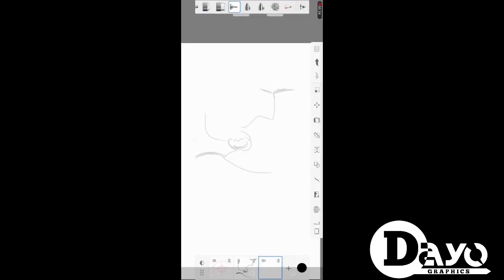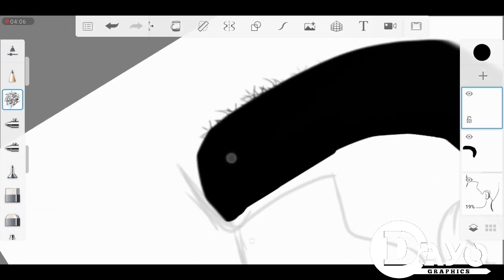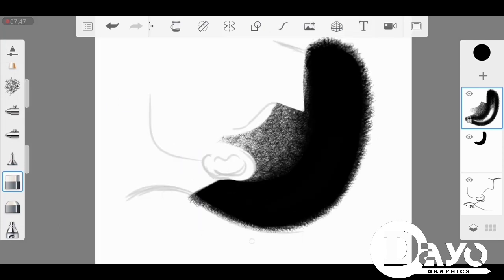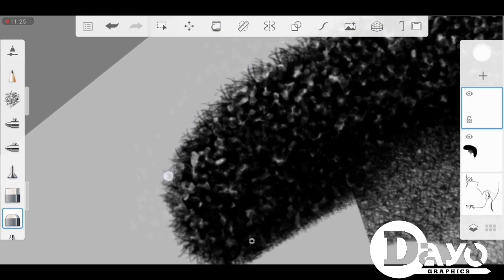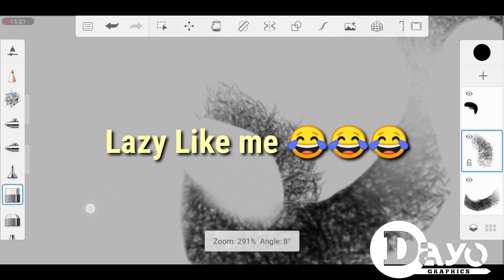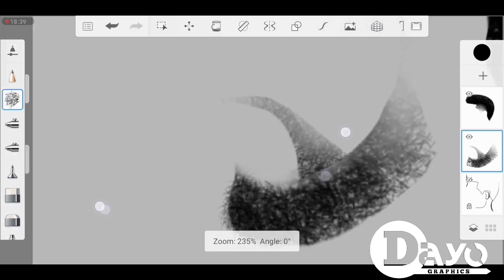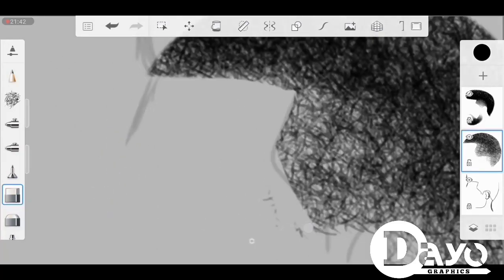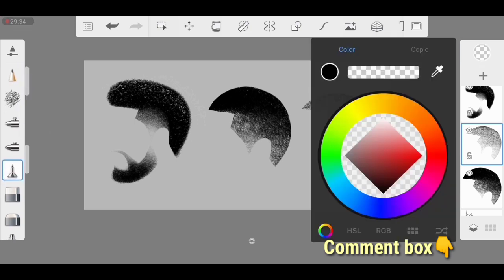How to sketch the Male Hair (full tutorial)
Note : The App Used in this tutorial is Autodesketchbook for Android Phone But you Can use thesame method on other Drawing Apps like IbispaintX ,Madibang, Artflow,CorelPaint And Also Software's like Photoshop CC,Autodesketchbook Pro and More..

Note that the above tiff files are strictly for Personal Use only it should not be used for commercials or Promotion. Don't post any of the works on any social media...

If you want high Quality Pictures for Your Photo study or tutorials Click on this link to download Pinterest App👇👇